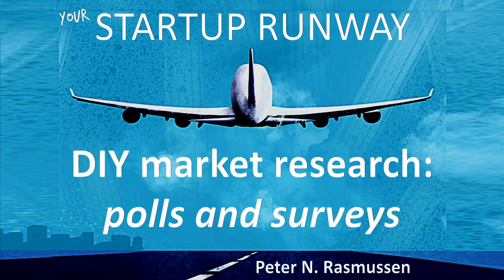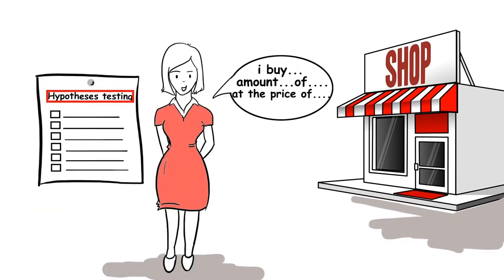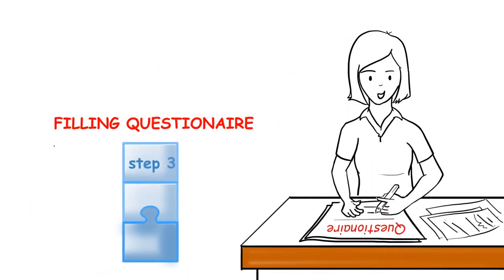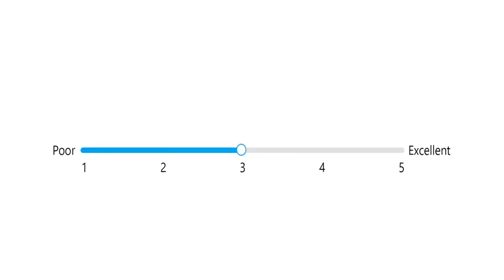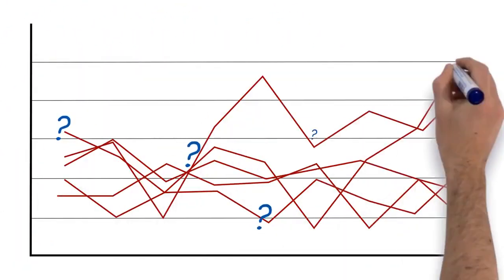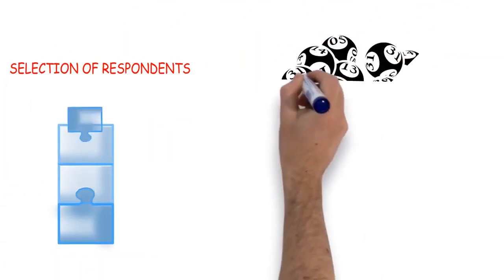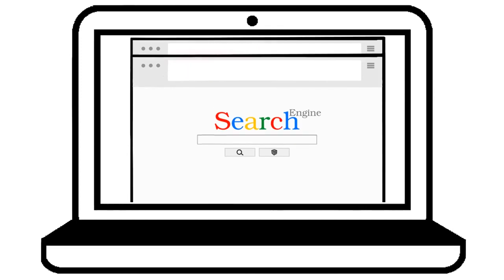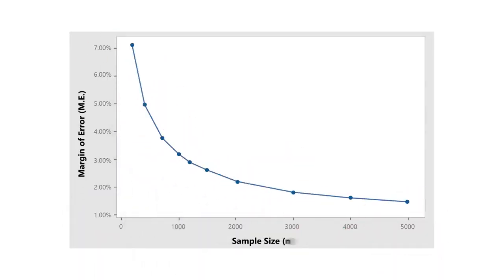Conduct your own market polls and surveys - simple DIY methodology for startups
Every startup needs to conduct market research. This can normally not be outsourced. Way too many entrepreneurs don’t know how to conduct even the simplest of market research. But it is not rocket science. Here I share with you how you can conduct professional polls and surveys yourself - inexpensively and quickly. All it takes is just the understanding of a few concepts and rules of thumb.